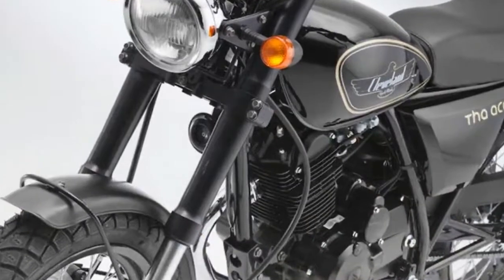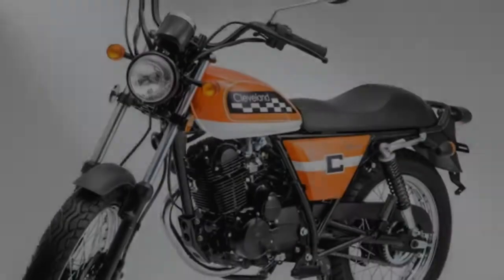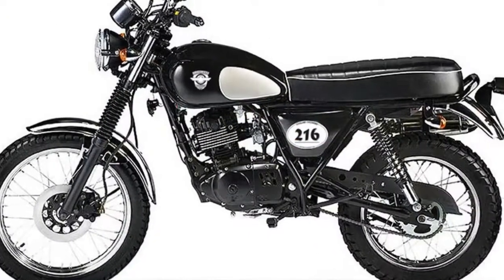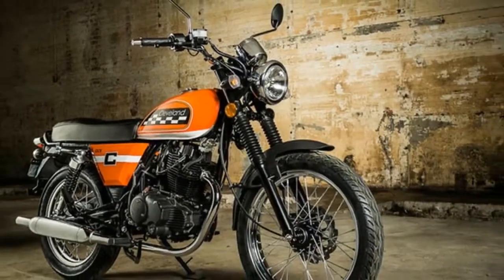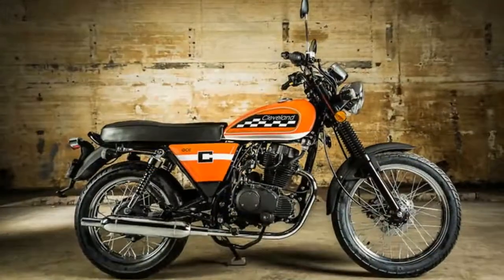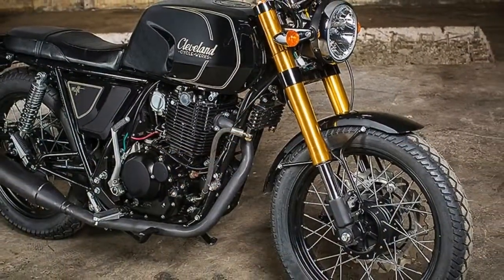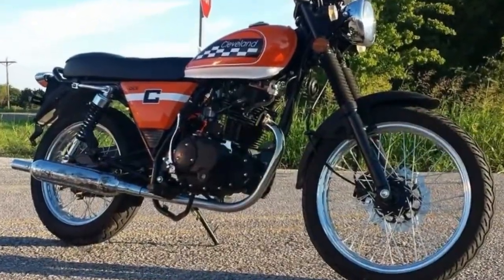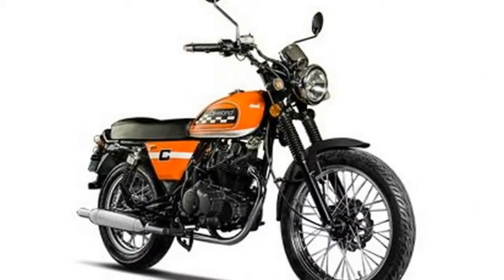HOT NEWS !!! 2018 Cleveland CycleWerks Ace Standard spec & price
HOT NEWS  !!! 2018 Cleveland CycleWerks Ace Standard spec & price - The Heist was designed to be more custom then any major manufacturers current offerings. Simplicity is not easily achieved, but we feel that a beautiful balance was kept on the final design.

With over 80MPG and 70MPH+ cruising, priced under $3300 (in the USA) and a beautiful classic look. The Heist is just as happy being your daily workhorse as it is country roads.

██████ GET DAILY UPDATES! NOW! ██████